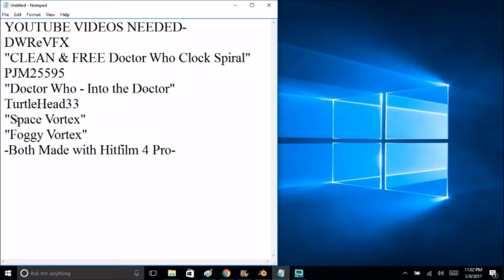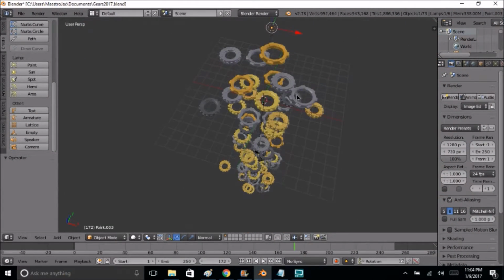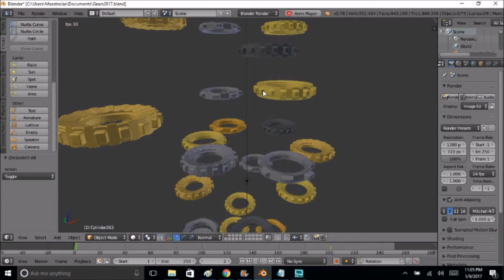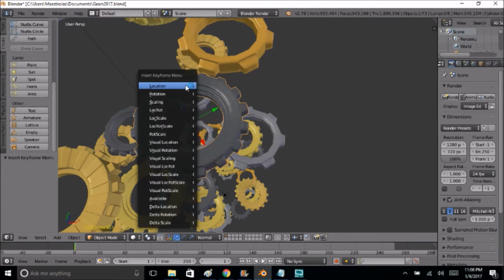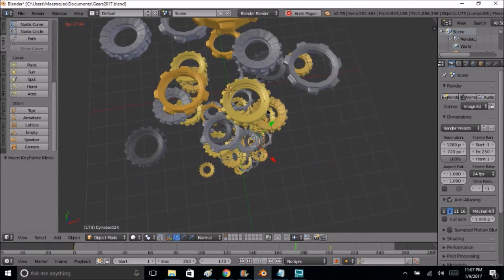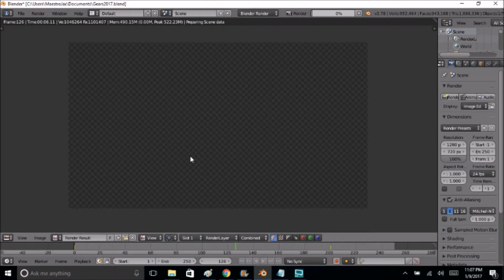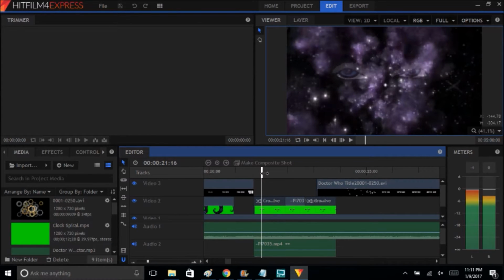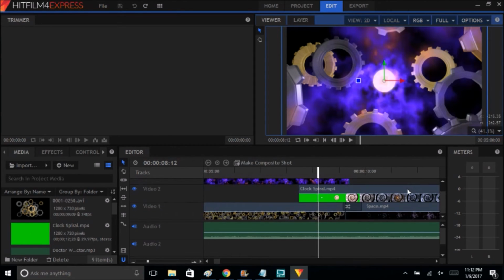How to make a Doctor Who Intro Walkthrough! PART 2!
I apologize in advance for all my just talking in this video, I decided it wouldnt take much to show you what I did to make my intro fall into place. So you get the walkthrough like a week early! Enjoy! Haha